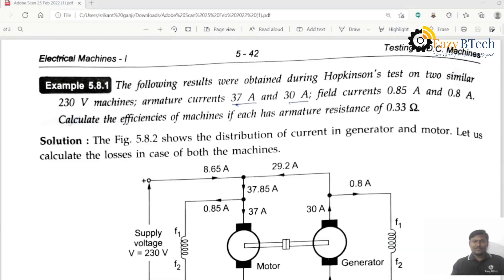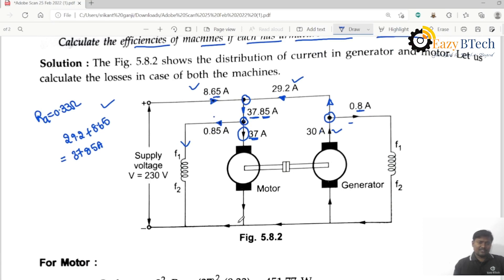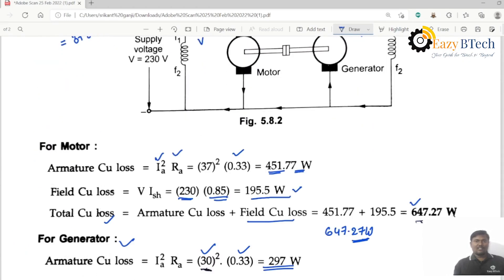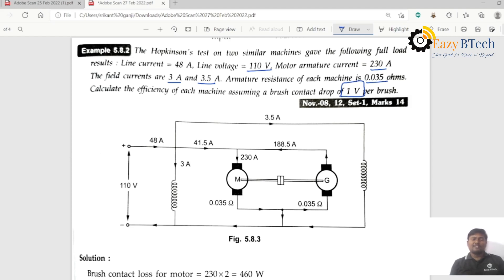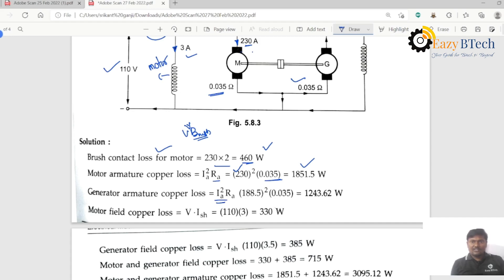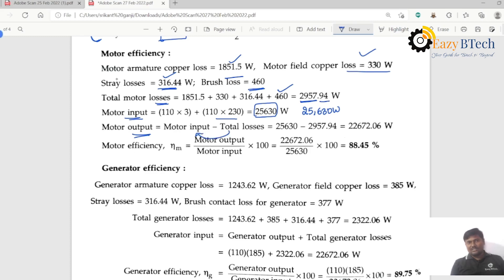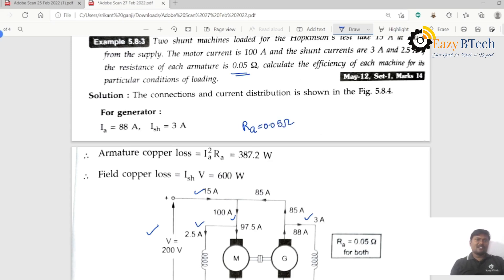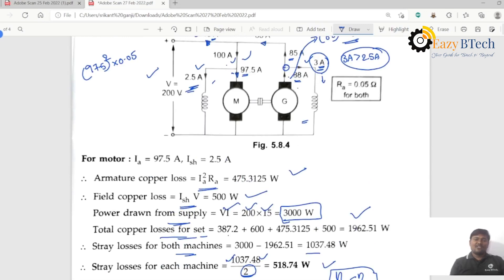Electrical Machines-I || D.C Motors || problems on Hopkinson's test|| Lecture 41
problems on Hopkinson's test